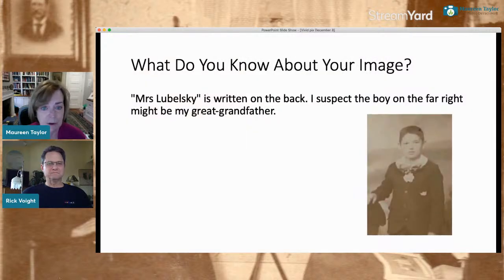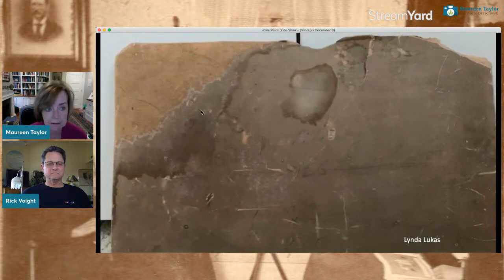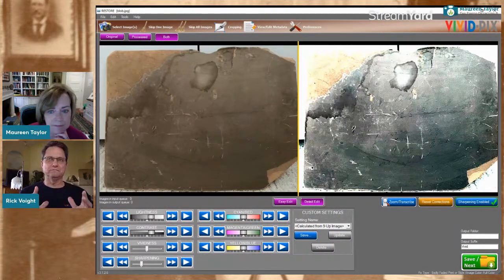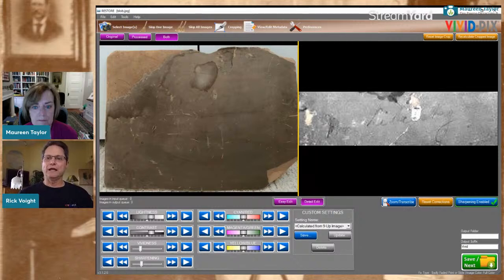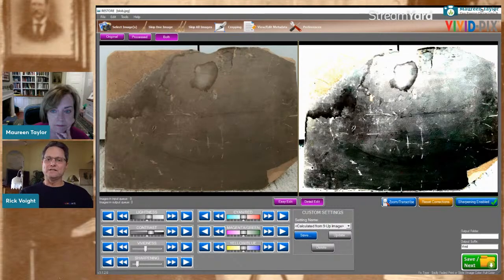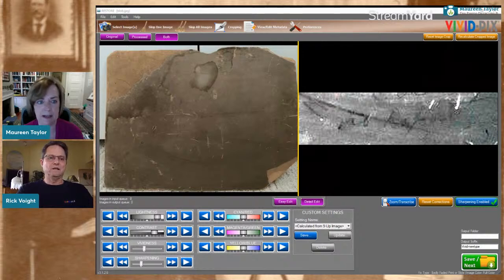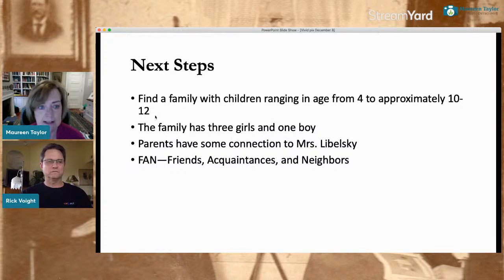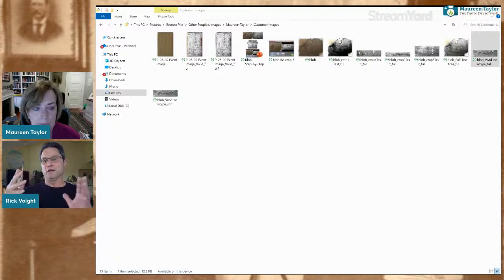Uncovering the Details in This Photo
Join us as we explore the front and back details in this photo mystery. See the Vivid-Pix fix in action and how Maureen follows the clues